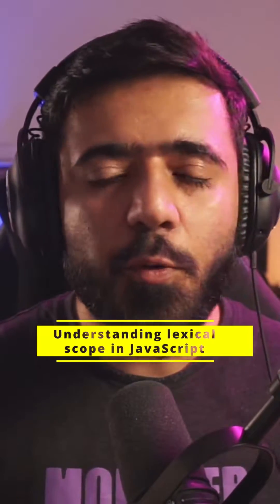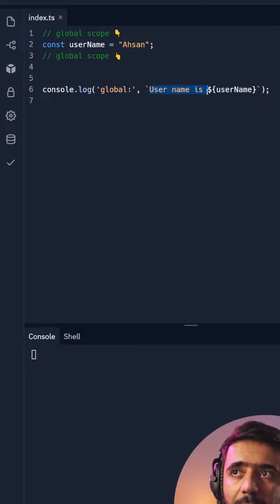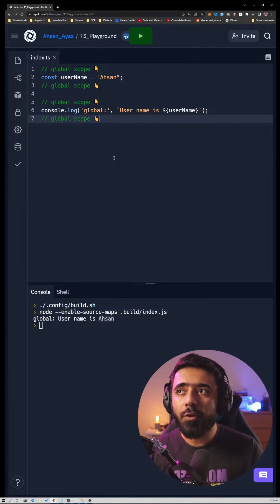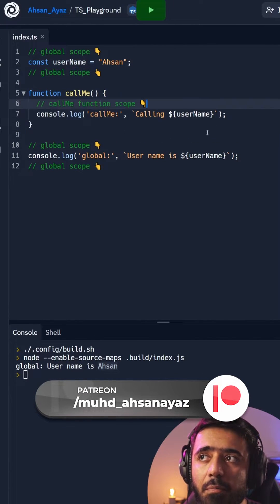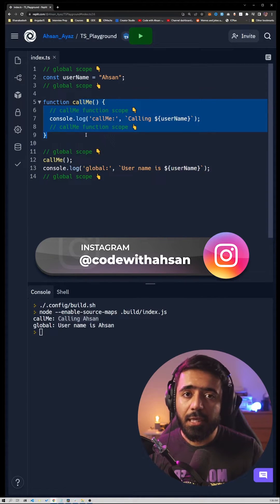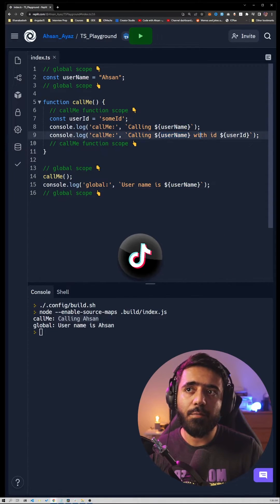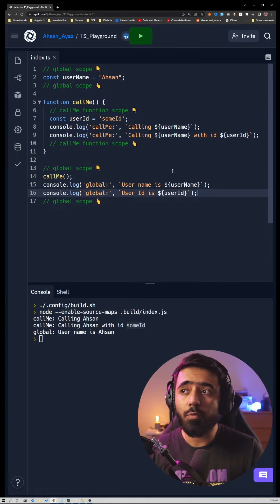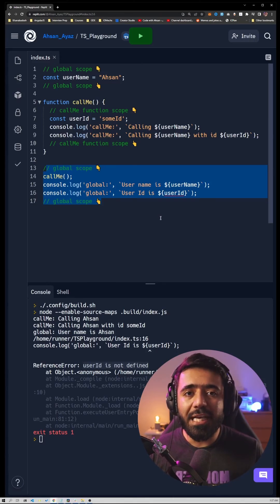What is lexical scope in JavaScript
In this video, you'll learn, with an example, how lexical scope in JavaScript works.